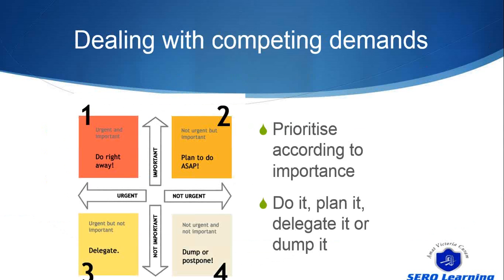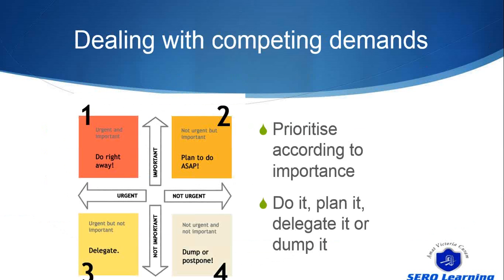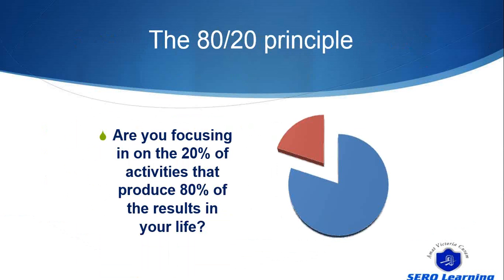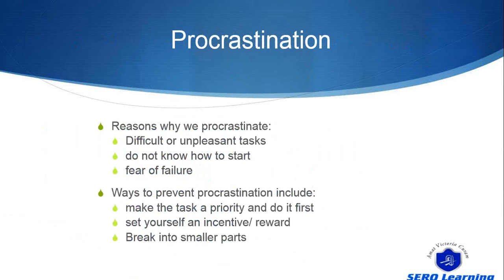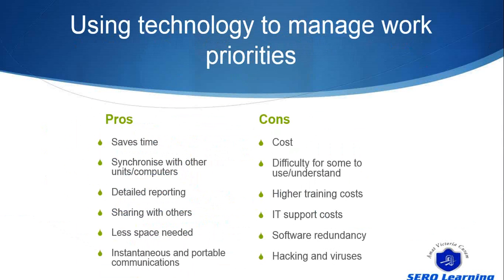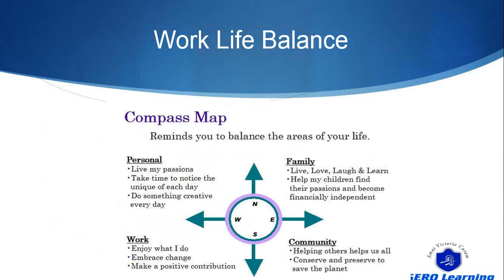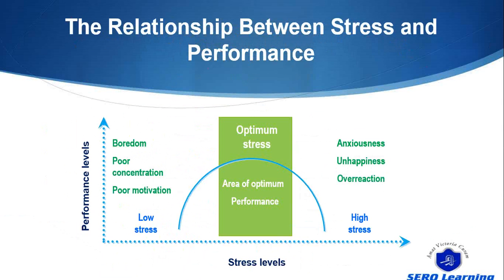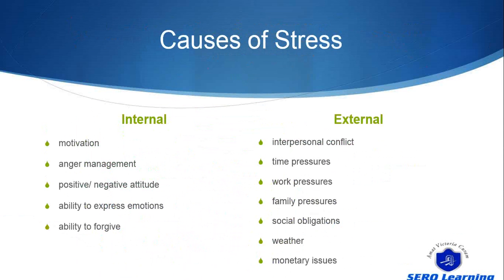BSBWOR501B Pt 2 Establish Work Priorities